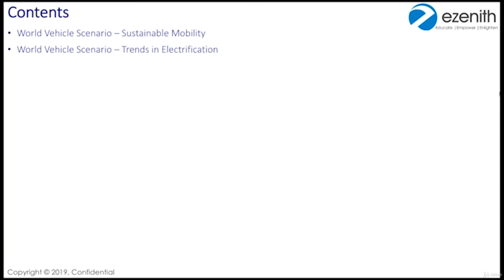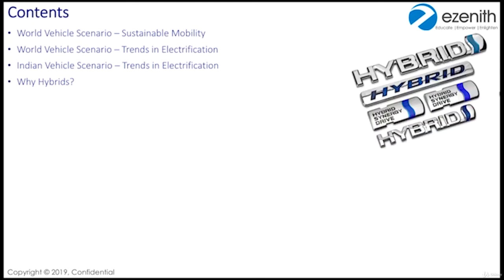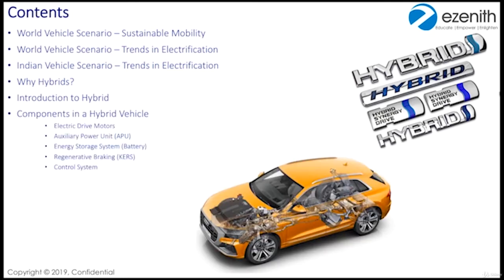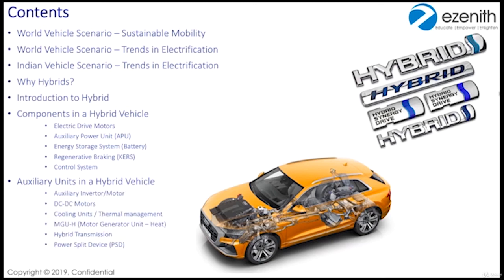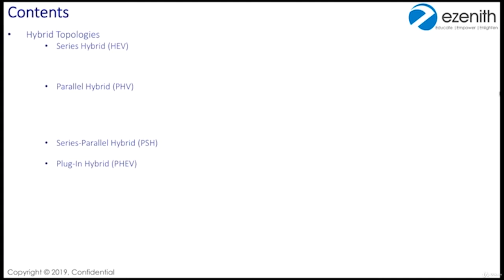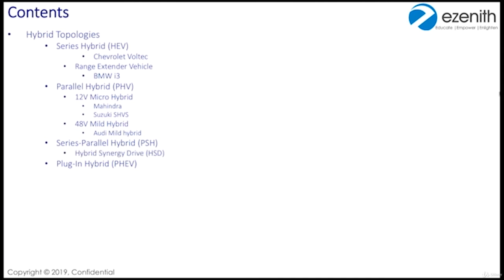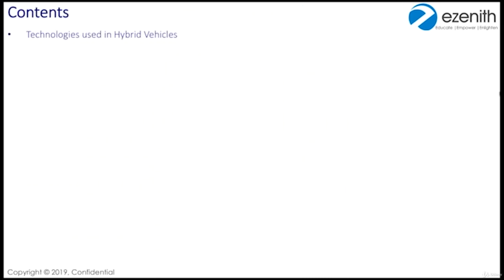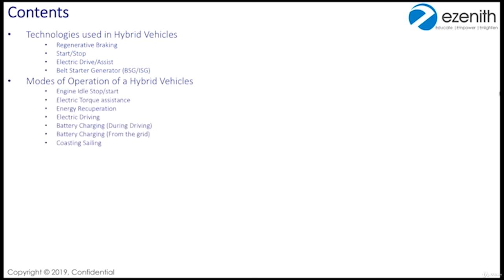Hybrid Vehicles – The Fundamentals & Operating Principles - learn Car Repair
What you'll learnConcepts of Hybrid Vehicles their Types & FundamentalsOperating Principals & Working of Hybrid VehiclesComponents & Auxiliary units in a Hybrid Vehicle
This course will give u an in depth knowledge of Hybrid Vehicles, the essential components and their functions, ""
What can you expect out of this course?In the above course, we will cover:World Vehicle Scenario – Trends in ElectrificationIndian Vehicle Scenario – Trends in ElectrificationWhy Hybrids?Introduction to HybridComponents in a Hybrid Vehicle:Electric Drive MotorsAuxiliary Power Unit (APU)Energy Storage System (Battery)Regenerative Braking (KERS)Control SystemAuxiliary Units in a Hybrid VehicleAuxiliary Invertor/MotorDC-DC MotorsCooling Units / Thermal managementMGU-H (Motor Generator Unit – Heat)Hybrid TransmissionPower Split Device (PSD)
Hybrid TopologiesSeries Hybrid (HEV)- Chevrolet Voltec- Range Extender Vehicle- BMW i3Parallel Hybrid (PHV)
    12V Micro Hybrid       -  Mahindra       - Suzuki SHVS
     48V Mild Hybrid      - Audi Mild hybrid
3. Series-Parallel Hybrid (PSH)    - Hybrid Synergy Drive (HSD)
4. Plug-In Hybrid (PHEV)    - Toyota PriusHybrid Hypercars- Porsche 918- LaFerrari- McLaren P1Hybrid Motorsports- Axle Split Hybrid (ASH)- Audi and Porsche Le Mans Hybrid Race Cars
Technologies used in Hybrid Vehicles- Regenerative Braking- Start/Stop- Electric Drive/Assist- Belt Starter Generator (BSG/ISG)
Modes of Operation of a Hybrid Vehicles- Engine Idle Stop/start- Electric Torque assistance- Energy Recuperation- Electric Driving- Battery Charging (During Driving)- Battery Charging (From the grid)- Coasting Sailing
Capabilities of different types of Hybrid VehicleTechnical aspects in Hybrid VehicleSafety aspects of Hybrid VehicleFuture challenges for Hybrid Vehicles
this is the best Car Repair course. you can download and watch for free after enroll.